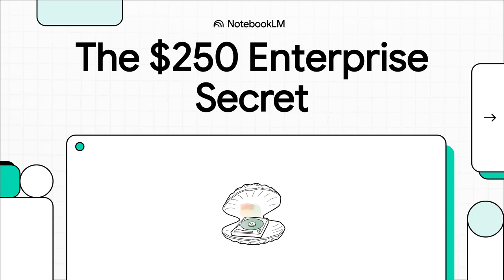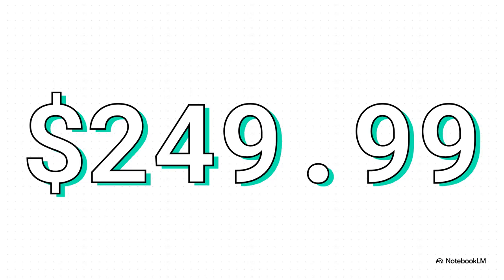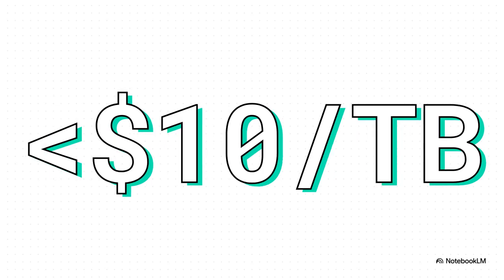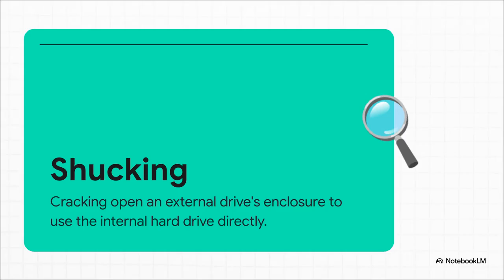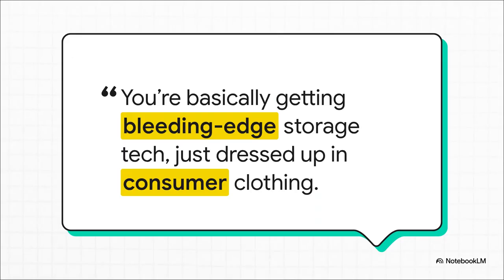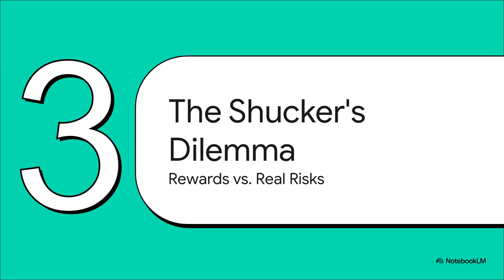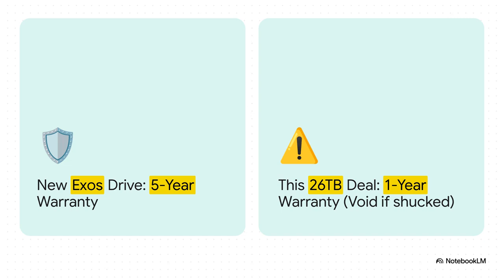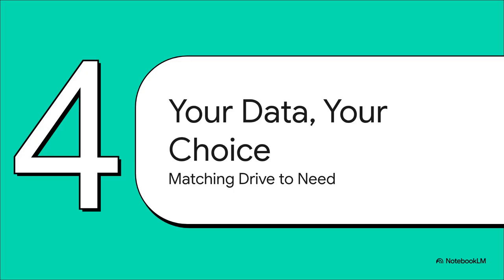The $249 Seagate 26TB Deal: EXPOSED! (Is it an Exos in Disguise?)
A wild storage deal has dropped, and it's turning heads in the data hoarding community! Seagate's 26TB Expansion Desktop drive recently dropped to an incredible $249.99, putting it at under $10 per terabyte – a price point that data archivists, Plex server operators, and digital hoarders obsessively track.
But what are you really getting for 250 bucks?